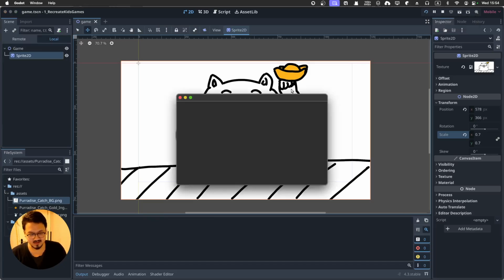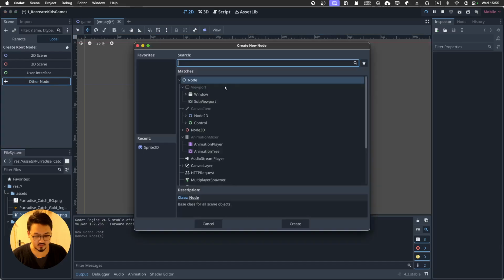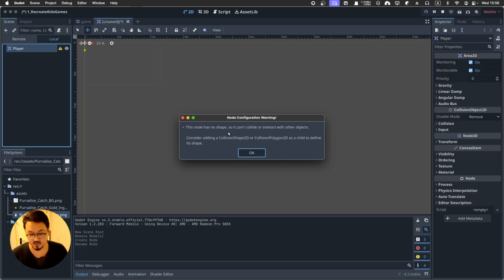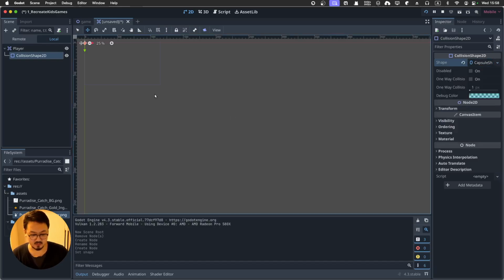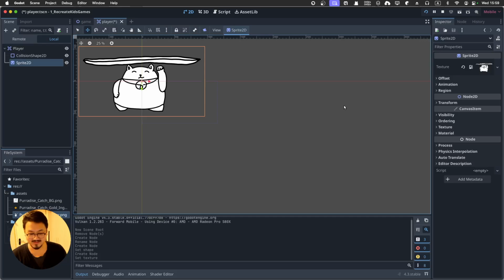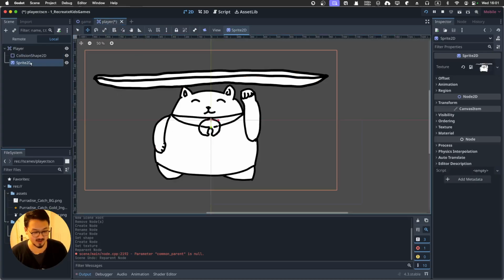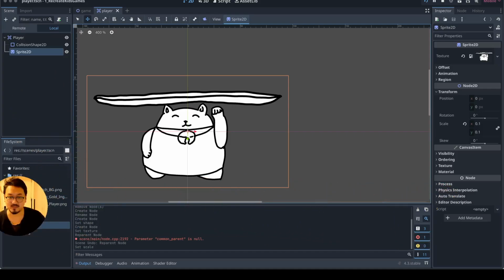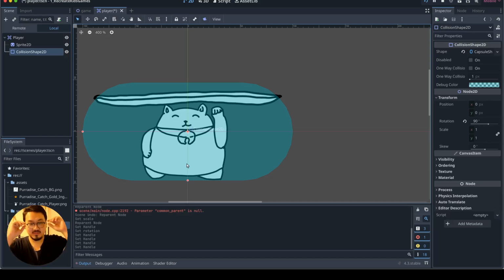12 The Ultimate Godot Game Dev Tutorial Godot 4 3 and Simple Mini Game PART 3